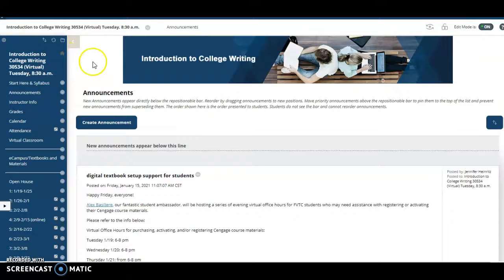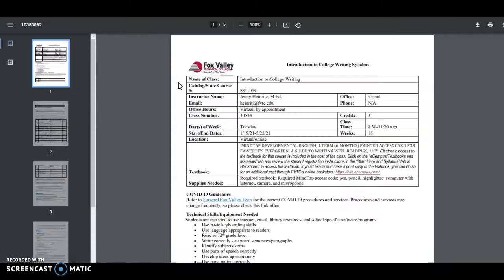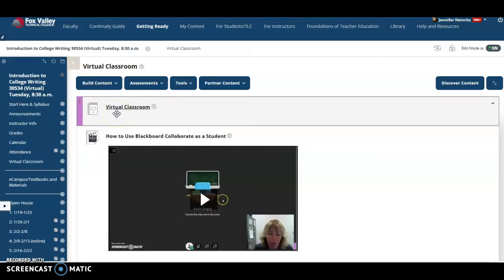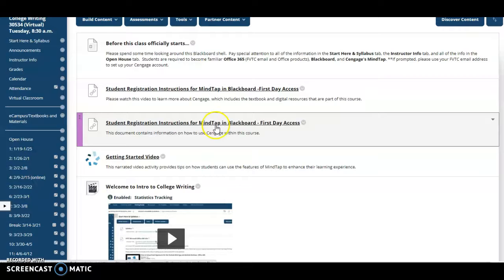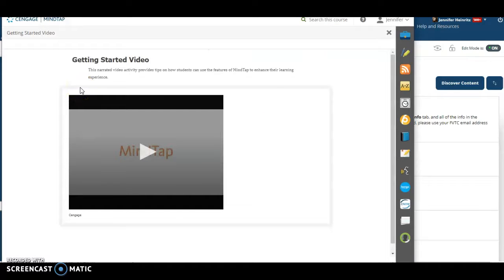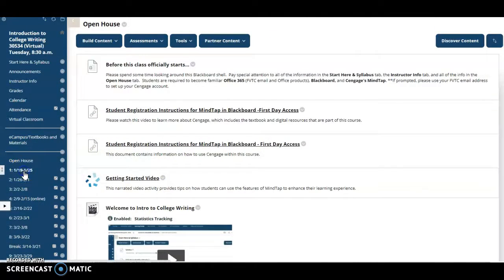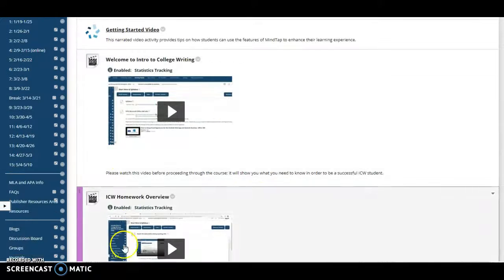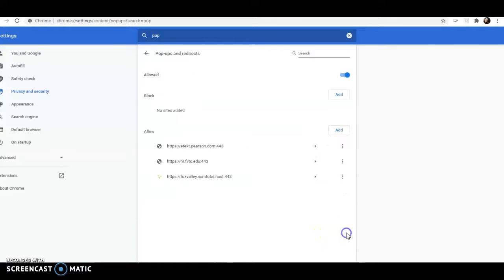ICW Week 1 Setup